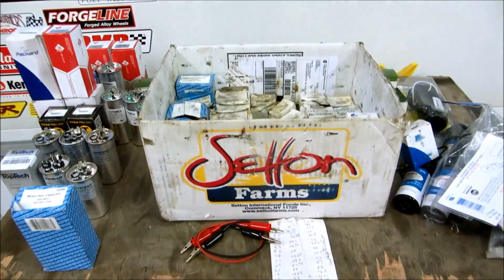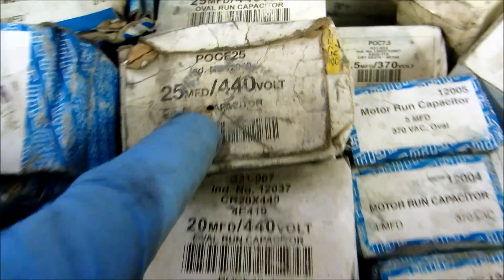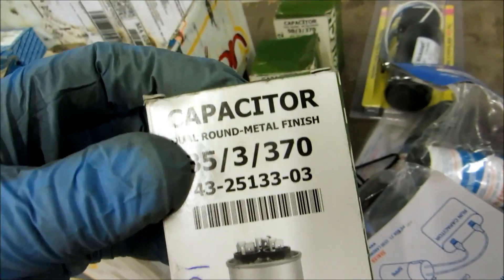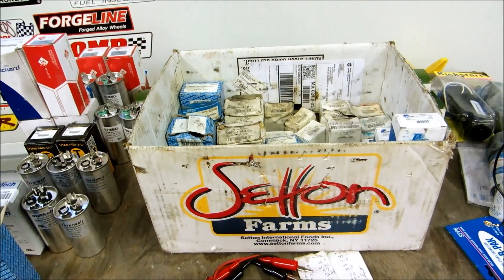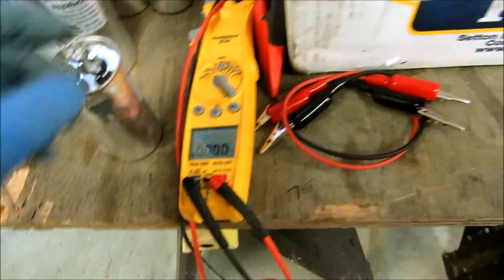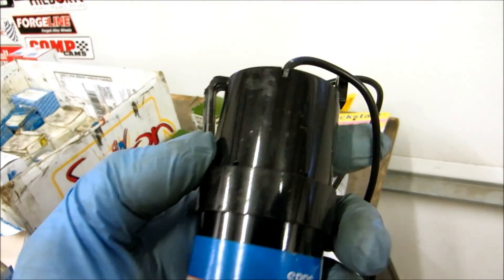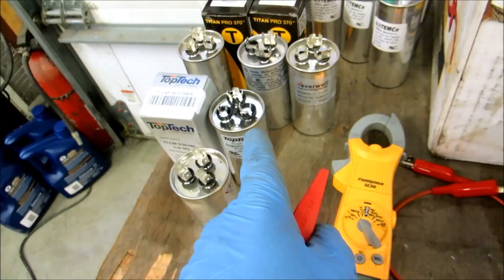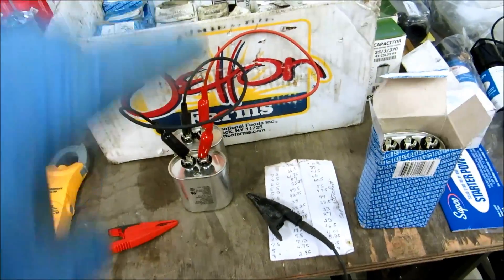hvac:capacitors 101 what you need to know the basics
some of the basic stuff you need to know about single,duel run ,and hard start capacitors